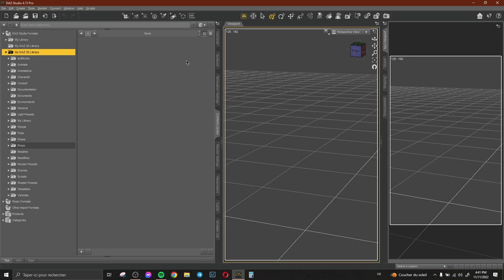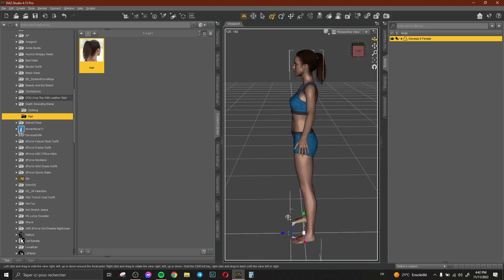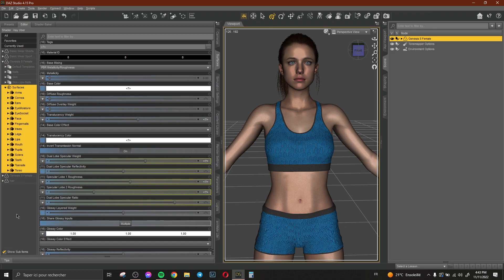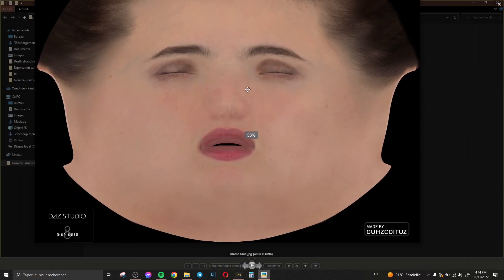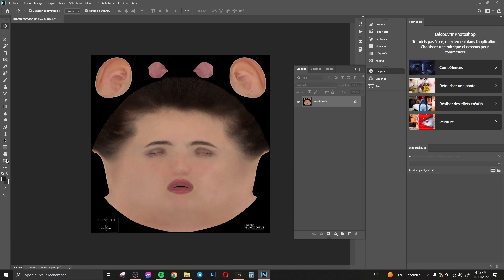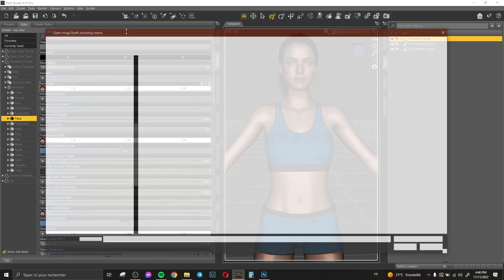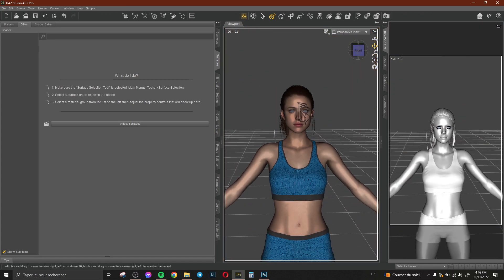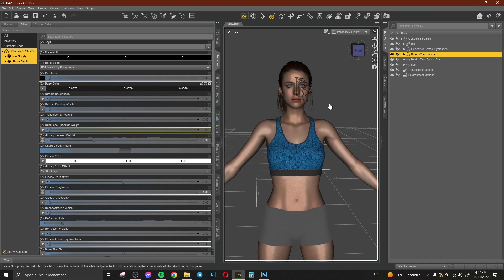Daz Studio | How to find character textures?